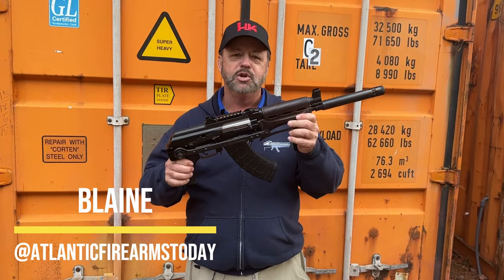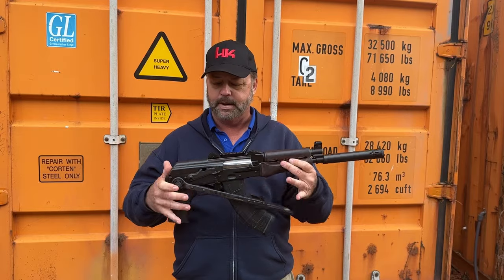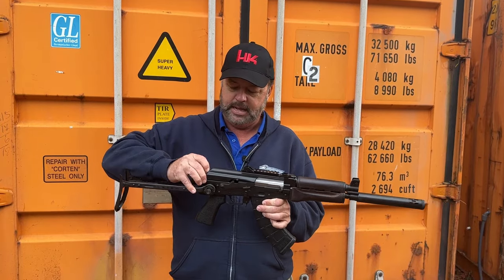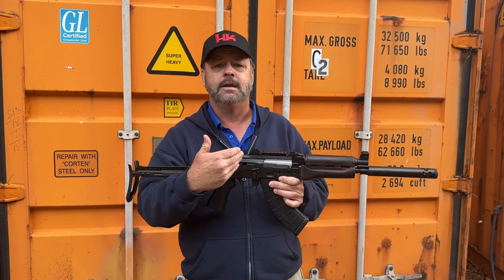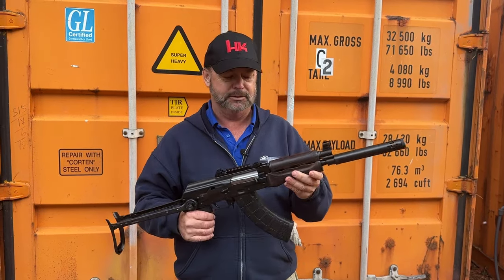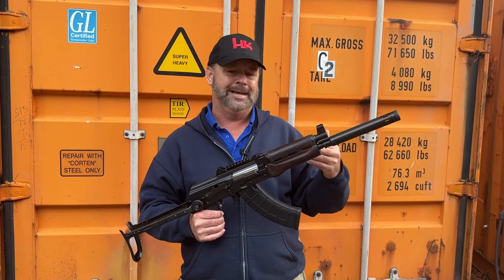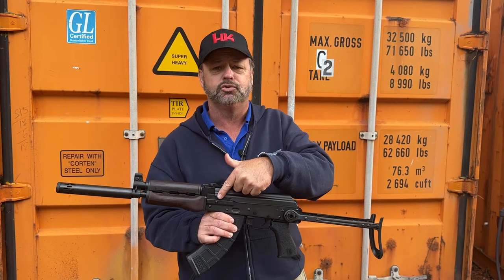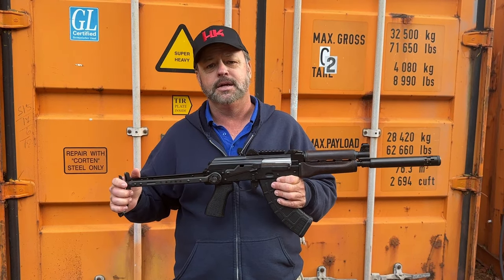Zastava ZPAP92 Underfolder AK47 Rifle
Zastava ZPAP92 Underfolder AK47 Rifle ZP92762UF. Semi automatic 7.62x39 AK-47 with an underfolder stock. Features a hinged dust cover with an optic rail on top to mount your favorite optic. Faux suppressor is permanently attached and this rifle is SBR ready.
Zastava Arms, ZPAP92, SBR Ready, AK47, AK47 Rifle, ZP92762UF, 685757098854

0:14- Zpap92 AK47 Rifle
0:28 Underfolder Stock
0:46 Krinkov Hinged Dust Cover
1:38 SBR Ready
2:10 Bulged Trunnion